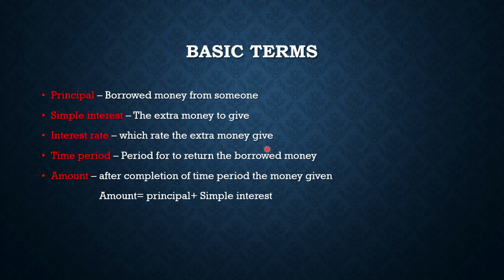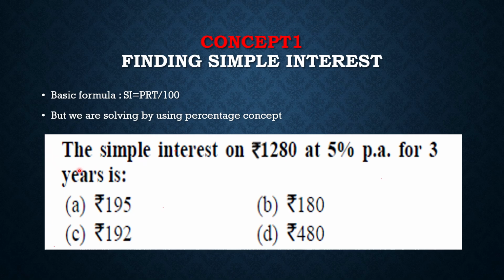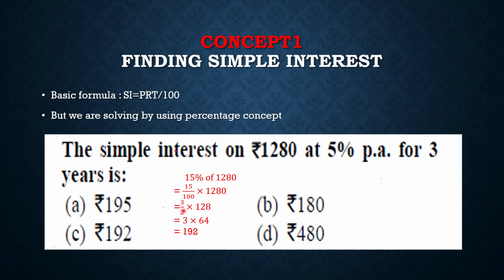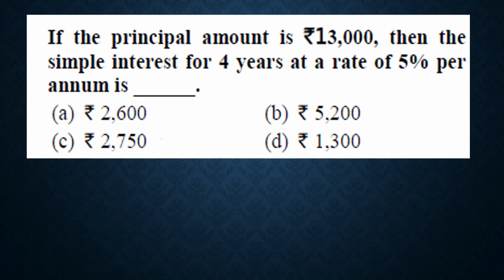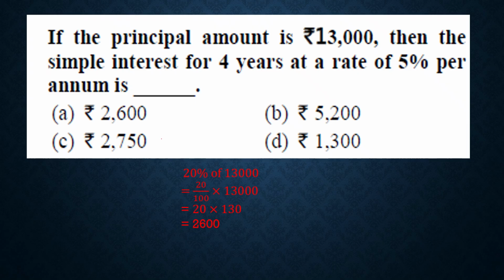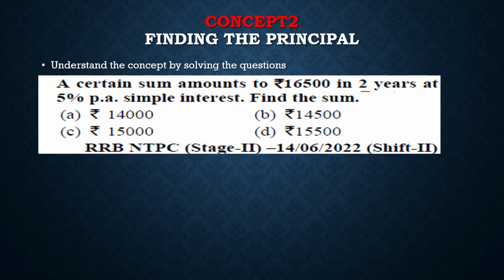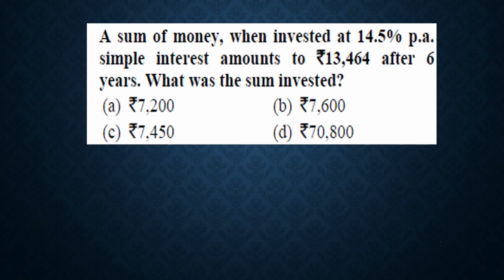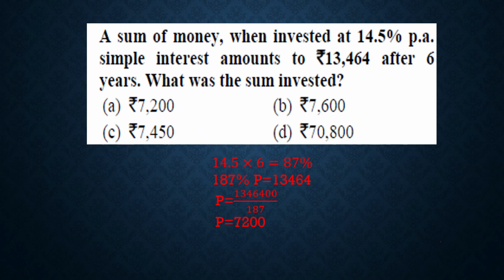Simple interest Full concept Part 1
Simple interest in Crispy and short and full concept